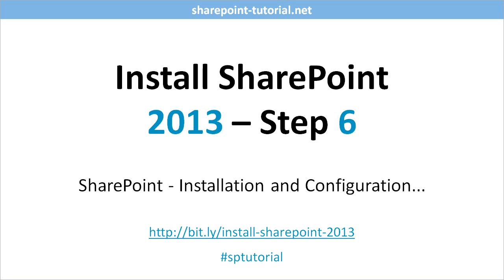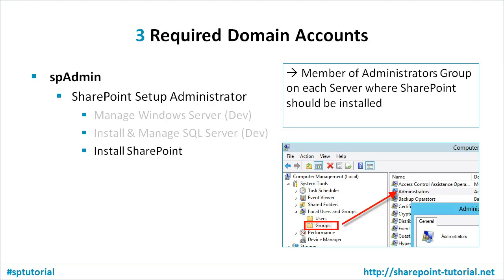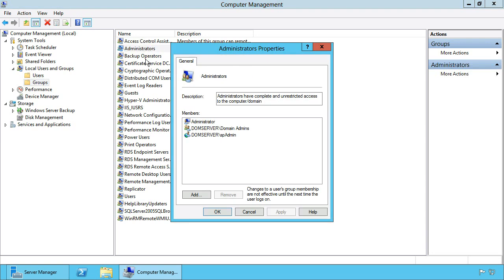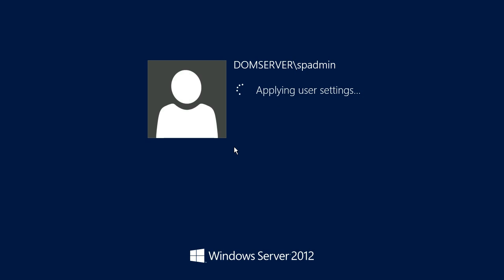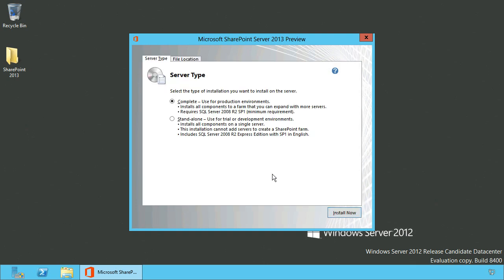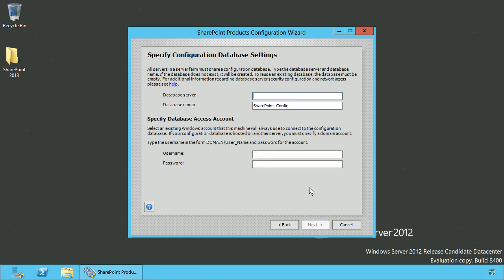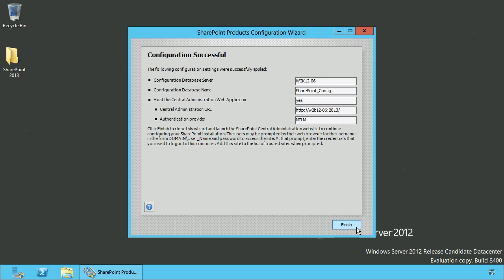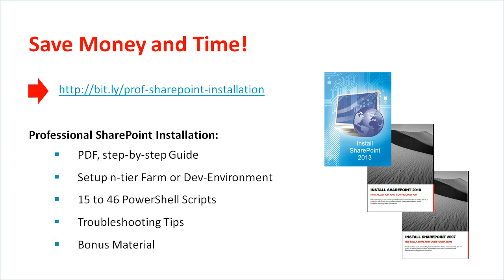Install SharePoint 2013 - Part 6 SharePoint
- How to: Successfully install SharePoint 2013 on Windows Server and SQL Server.

Install SharePoint 2013 successfully step by step and all prerequisites using this guide. It shows how to install and configure Active Directory, Administrative and Service Accounts, Windows Server 2012, SQL Server 2012 and SharePoint 2013.

It doesn't matter if you want a clean SharePoint Foundation 2013 or SharePoint Server 2013 installation. This guide can also be used to setup a development environment or a 3-tier farm.